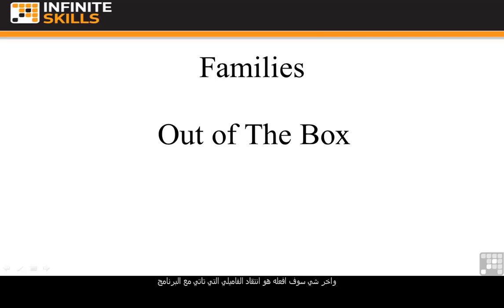(REVIT) Out Of The Box Families (1/9)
(Component Families in REVIT|)